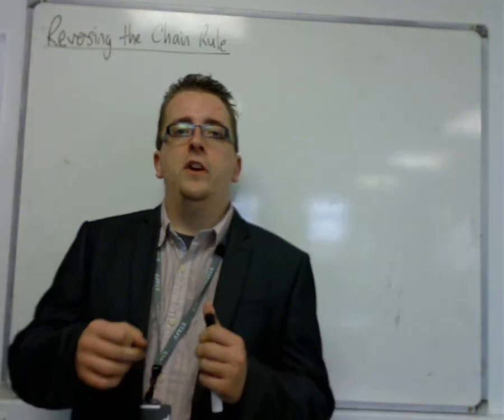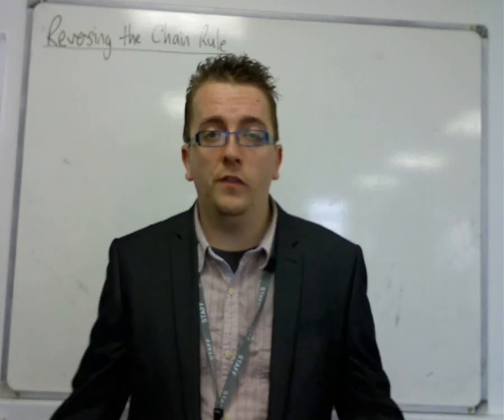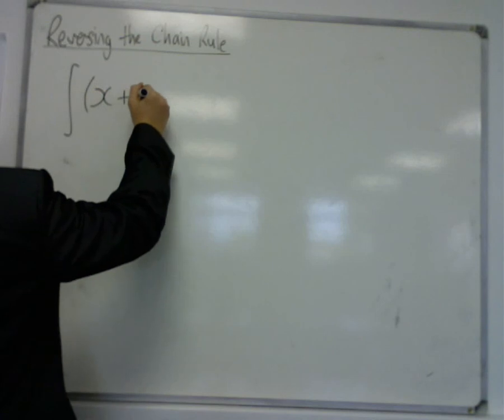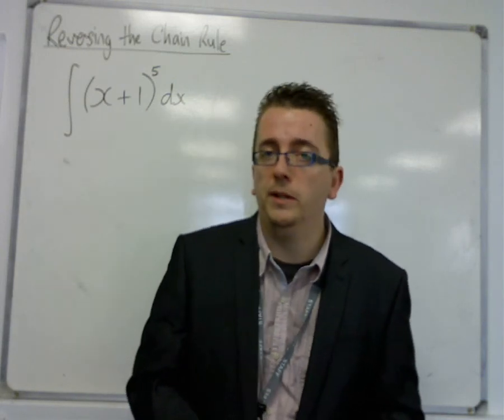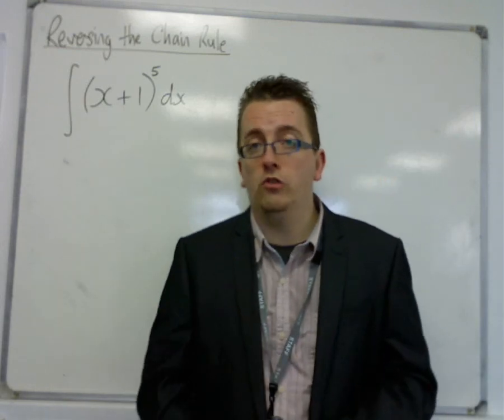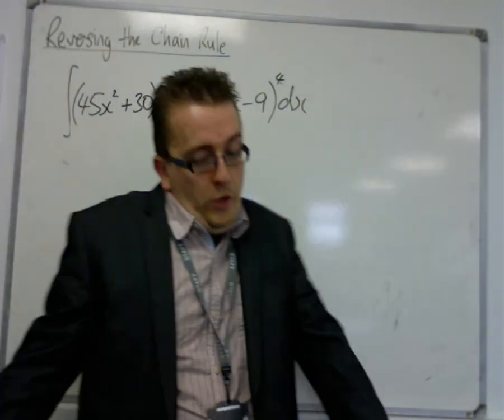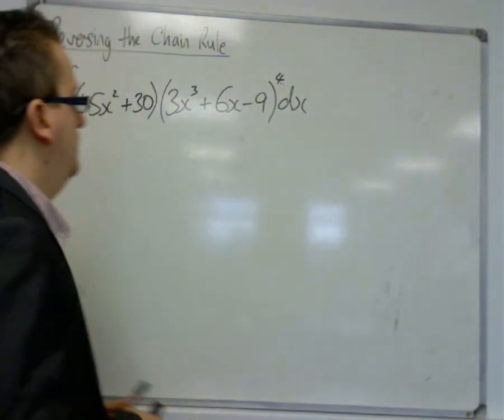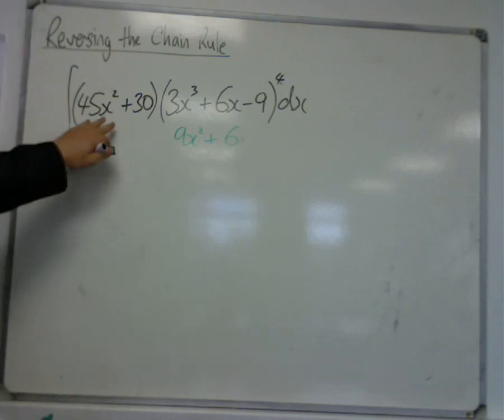AQA Core 3 7.01 Integration: Reversing the Chain Rule